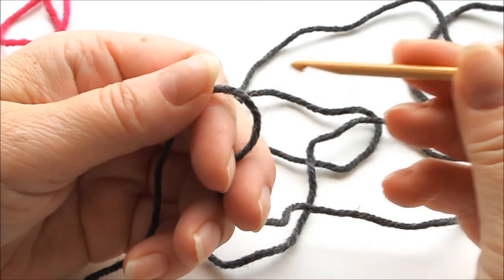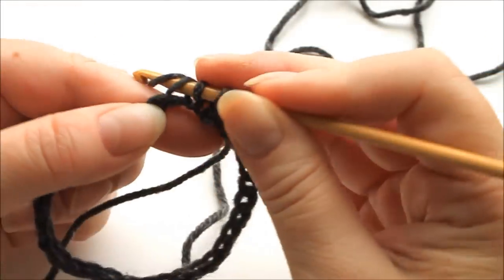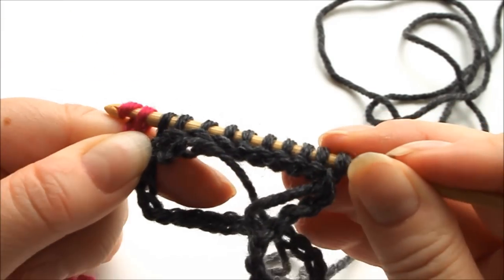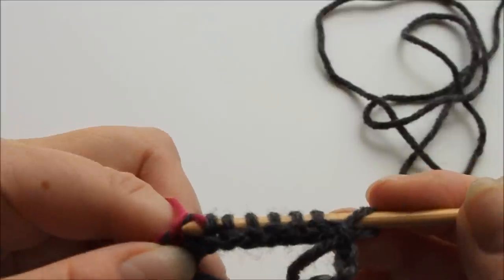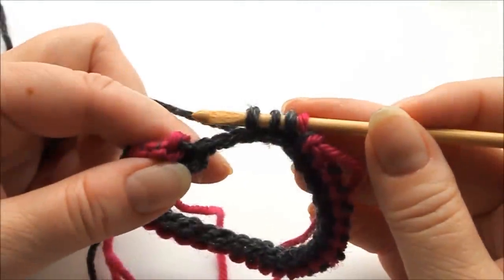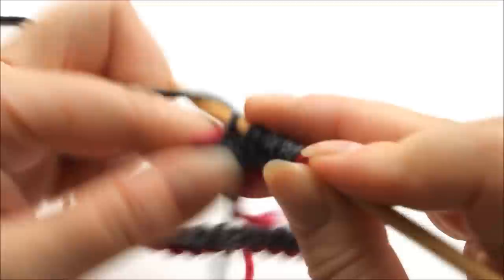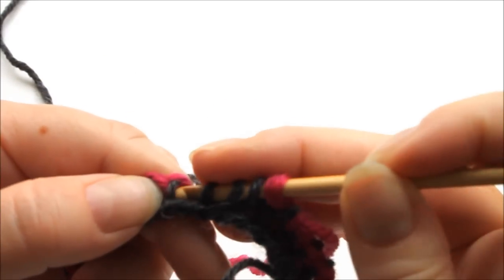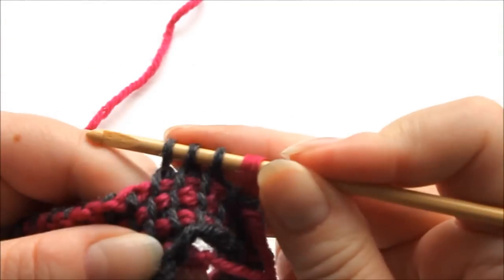Tunisian crochet in the round in two colours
Tutorial for using a double-ended Tunisian crochet hook to crochet in the round in two colours. Using Tunisian simple stitch. SEE A NEW VIDEO OF THE SAME
You need a double-ended crochet hook, here are some examples of those
This kind of Tunisian crochet creates clear lines in different colours. Tunisian crochet in the round can be used for mittens, hats, bags, cushion covers etc.

* * Useful crochet accessories for you